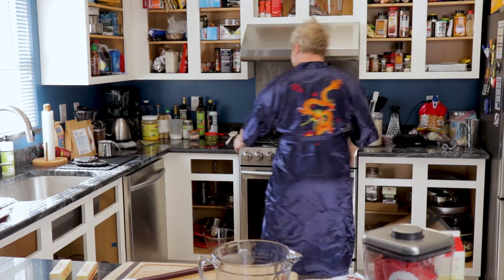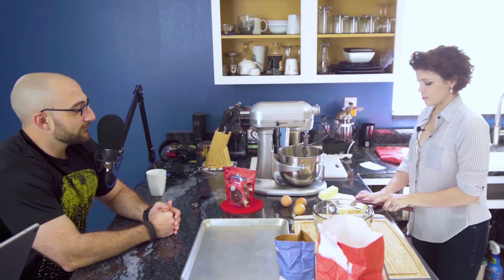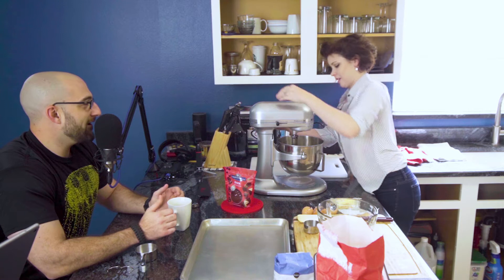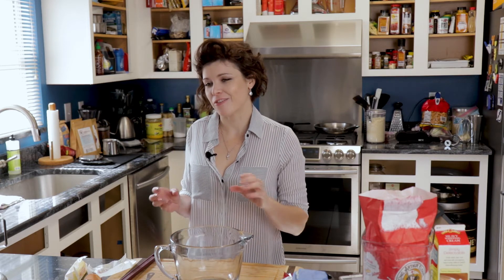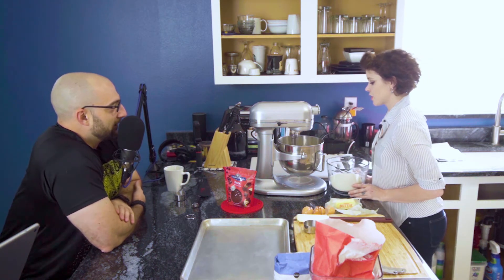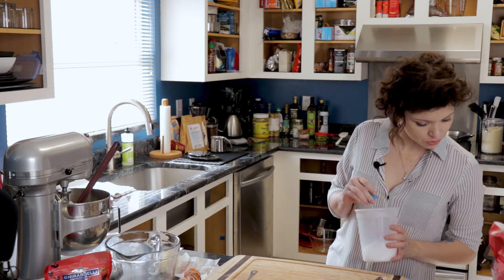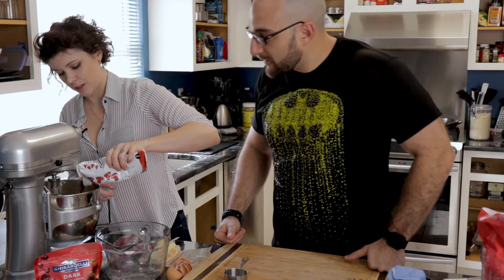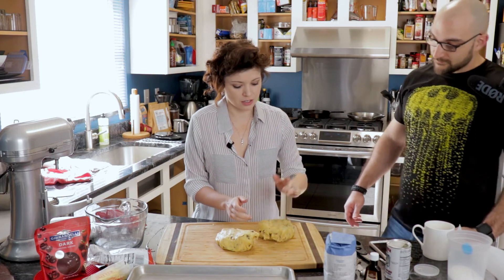Boss B Biscotti with Emily | CookCast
Emily from TheMotoDoll.com (@theMotoDoll) drops by to make biscotti, talk about being an AC-130 Hercules gunship pilot, cars, and figuring your life out.

to linik up with Emily!

INGREDIENTS:
- 10 Tablespoons unsalted butter
- 1⅓ cups (265g) sugar
- 3 large eggs
- 2 tsp vanilla extract
- 3¼ cup (406g) all purpose flour
- 1 tbsp baking powder
- ¾ tsp salt
- ⅔ slivered almonds
- ⅔ mini chocolate chips, semi-sweet
- ½ cup dark melting wafers